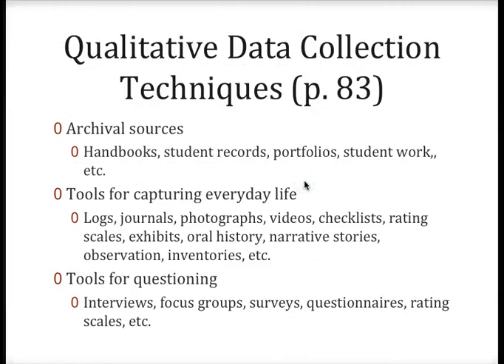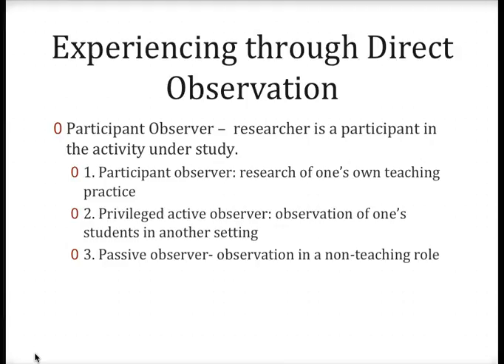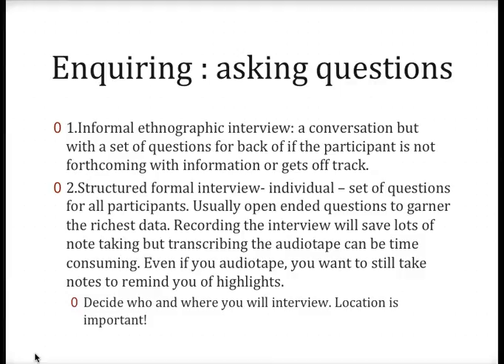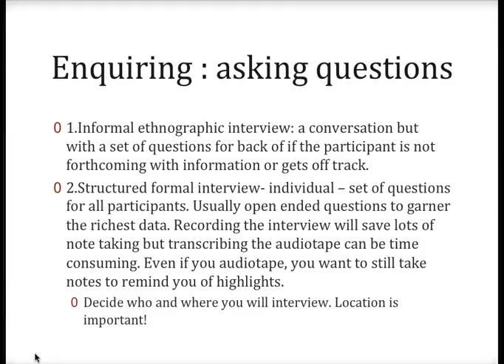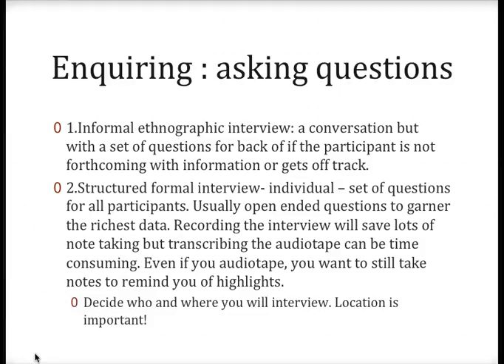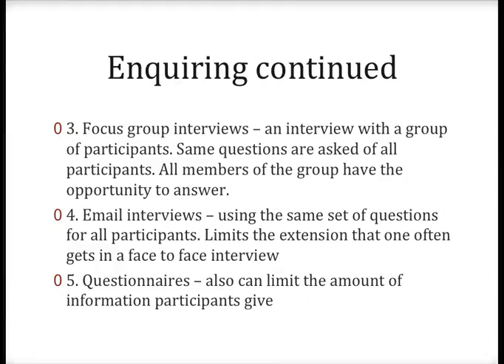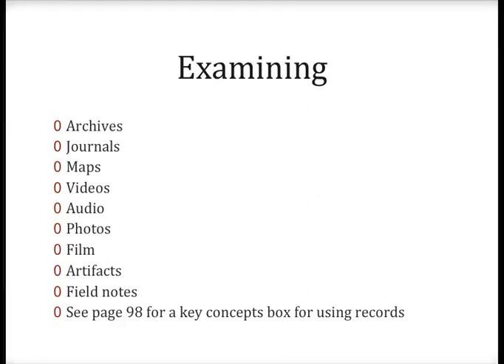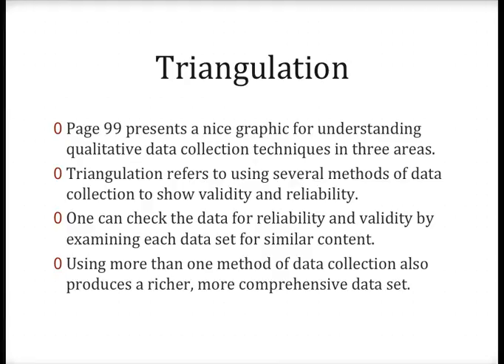EDU 300 Data Collection